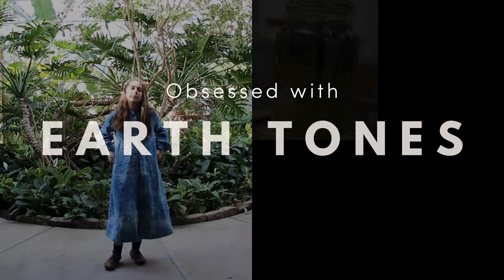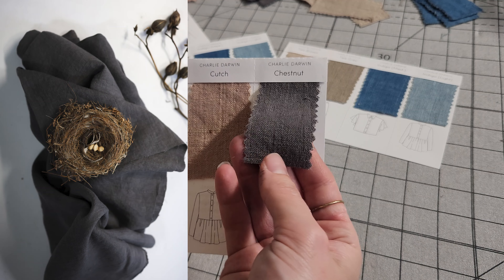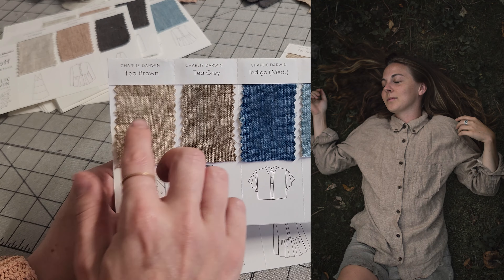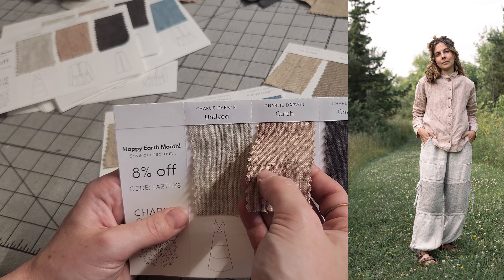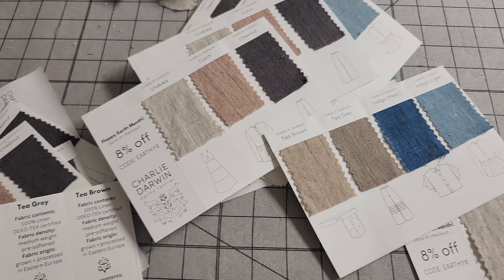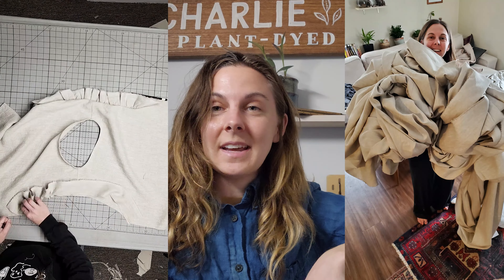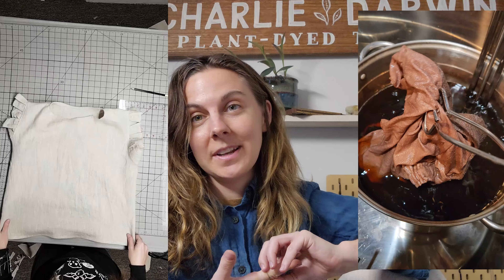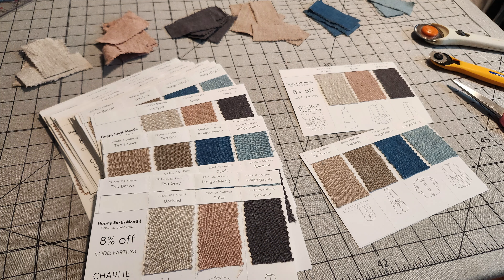I'm adding to my rainbow!🌈 (I can't believe I finally got this DARK of a dye color!)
Introducing TWO radically serene naturally dyed color options from Charlie Darwin Textiles! We are now up to seven in our little plant-based rainbow 🌈
All on our soft, durable, and breathable 100% linen clothing and fabrics!

Meet Light Blue INDIGO and Dark Charcoal GREY...